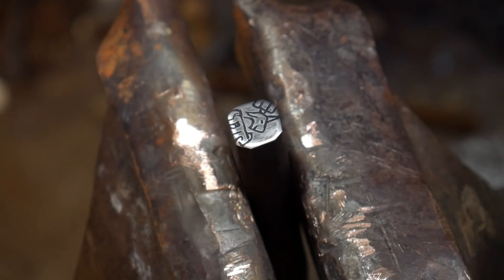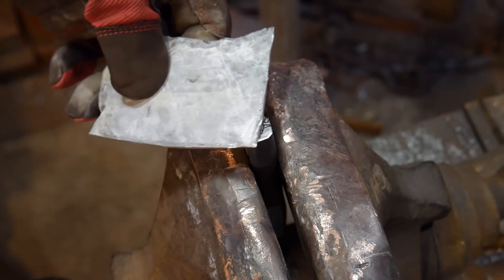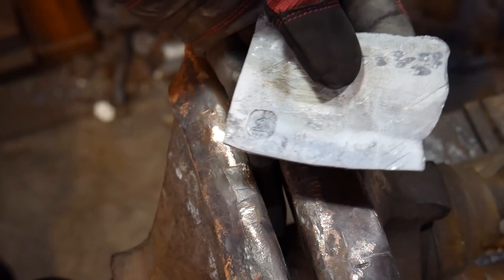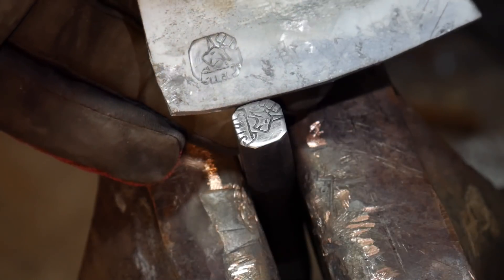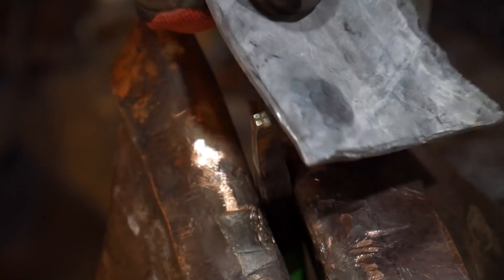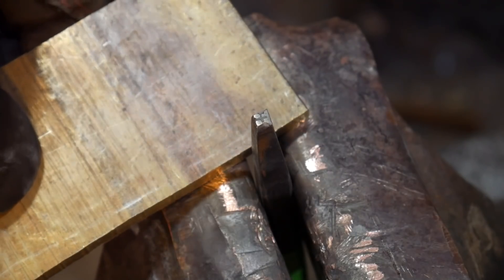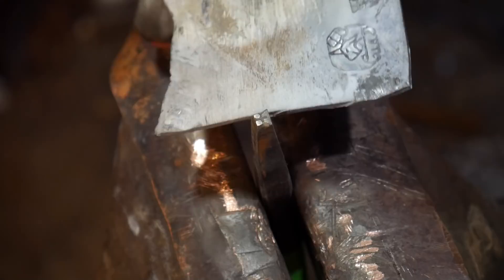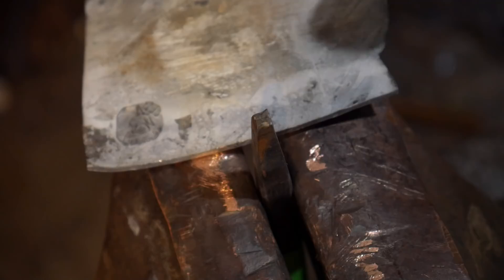The Easiest Way to Check the Progress of Your Touchmark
In this video, I share the easiest way for you to check the progress of your DIY touchmark. If you would like to see how to make a touchmark, see my DIY touchmark videos below.

This video discusses checking the progress for making a touchmark stamp. If you're making a custom touchmark, I recommend watching my videos on how to make a touchmark.

In this video, I'm sharing tips for checking the progress while forging a touchmark. A blacksmith touchmark is a type of makers mark used to stamp onto his work for identification.

If you'd like to see how to make a touchmark stamp, watch both parts of the series on making a touchmark for bigdogforge! A custom touchmark could be used by jewelry makers and other types of craftsmen as well.

Let me know what you think about this video on how to check your progress on  how to make a touchmark in the comments below. If you've gone about making a touchmark stamp before, let me know how it turned out!